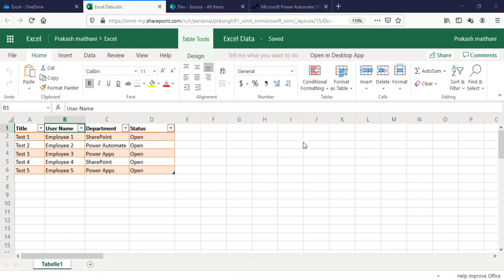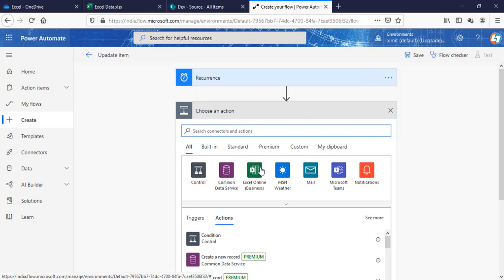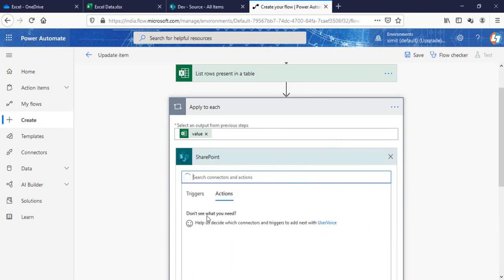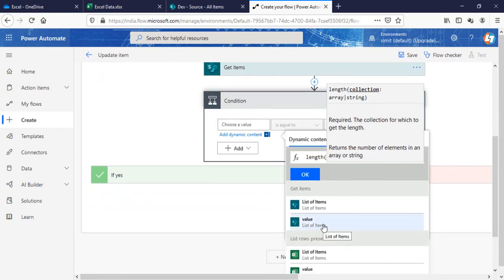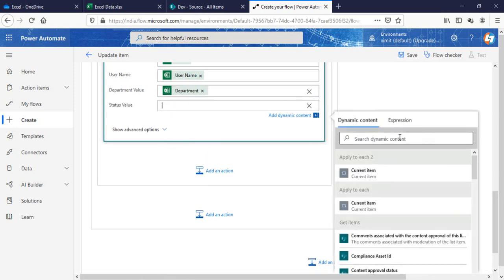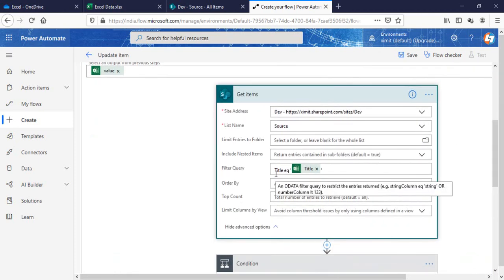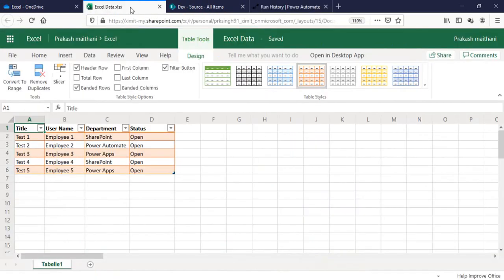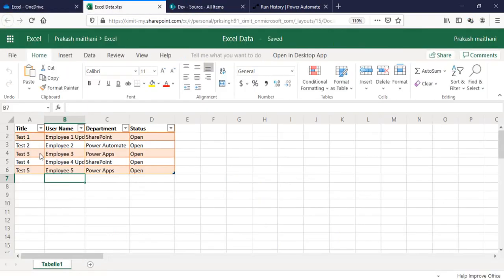Add & Update Excel Data to SharePoint List using Power Automate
This video is about how you can add and update your SharePoint List from Excel Table data using Power Automate. i will fetch the data from excel and then check condition with SharePoint List Item, if data already exist it update the item else it create a new item. watch full video to learn.

apology for Update spell mistake :P